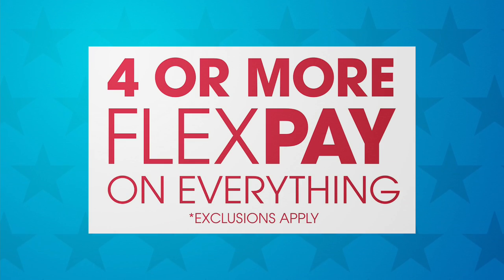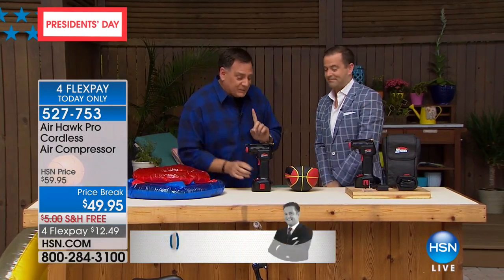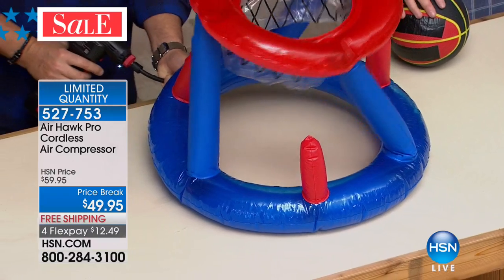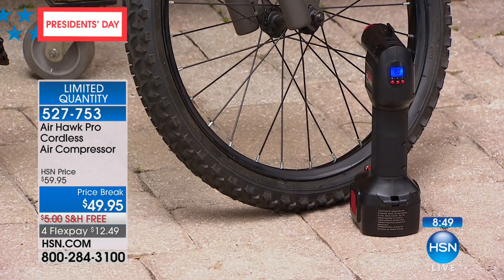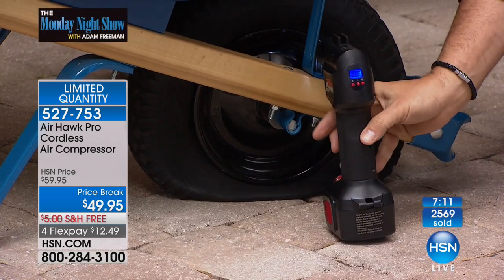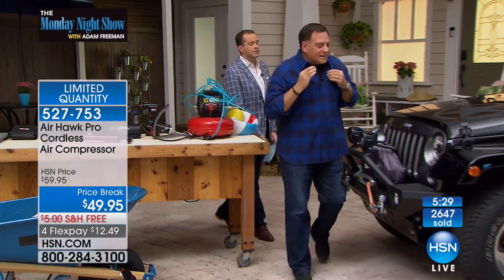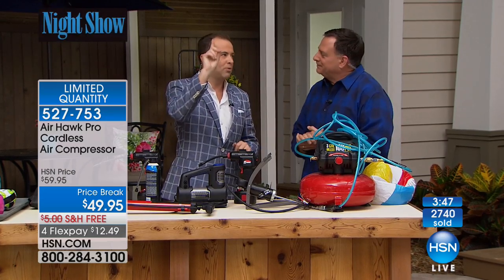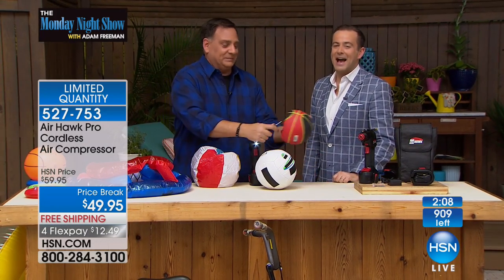Air Hawk Pro Cordless Air Compressor